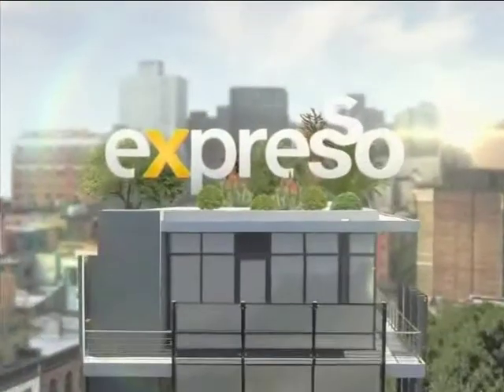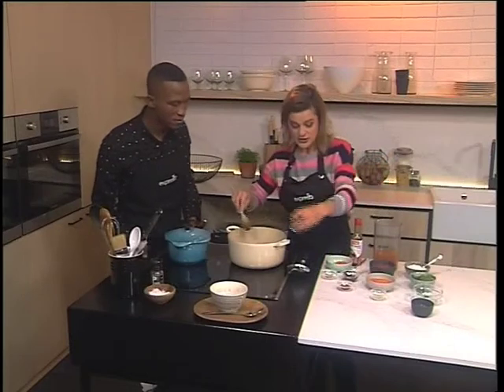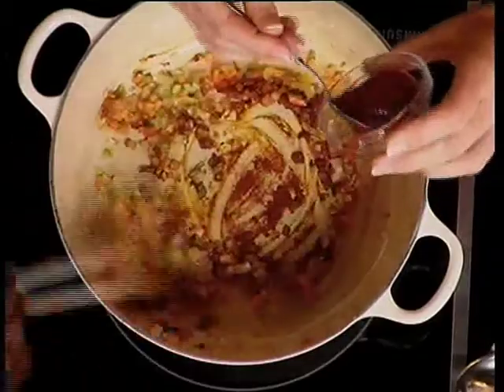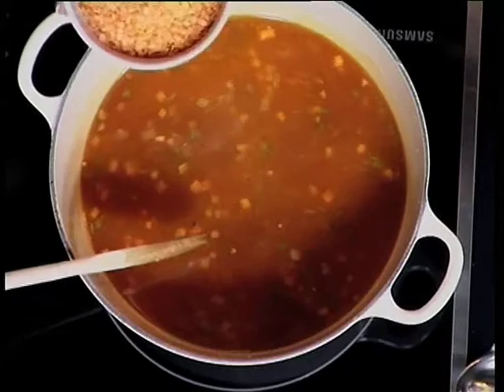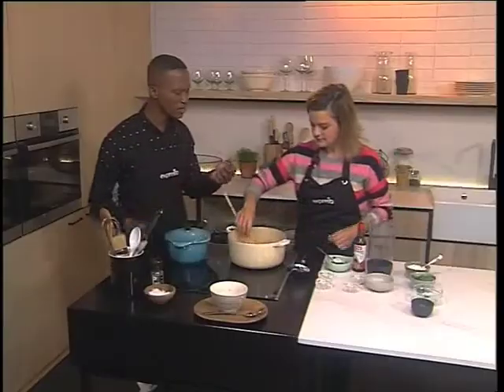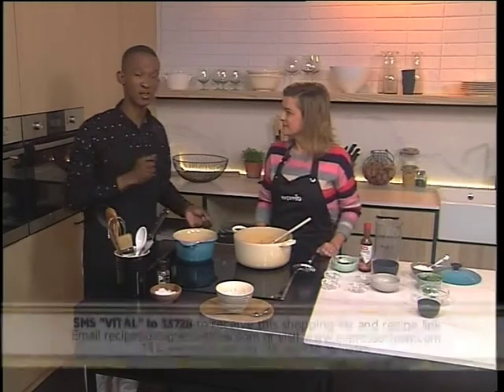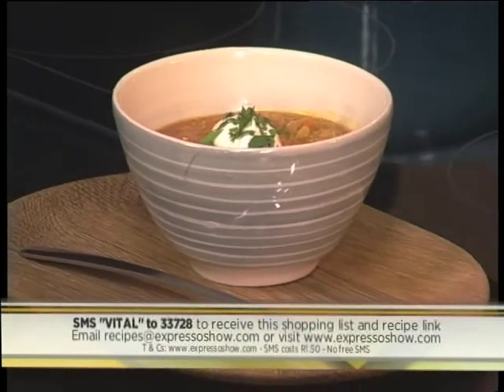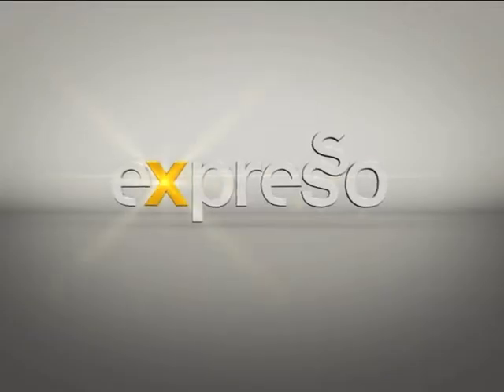Vital Smoky Spicy Lentil Soup (29 July 2014)